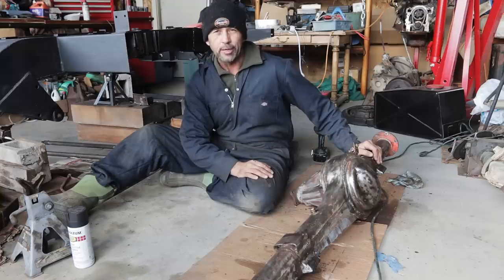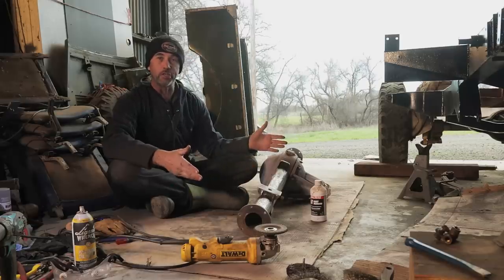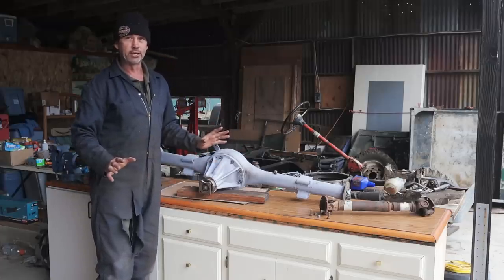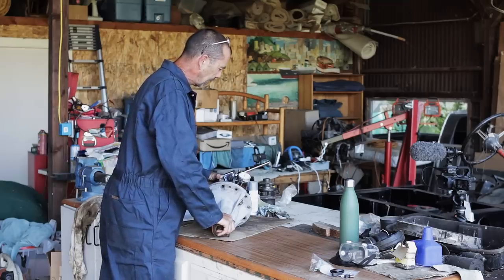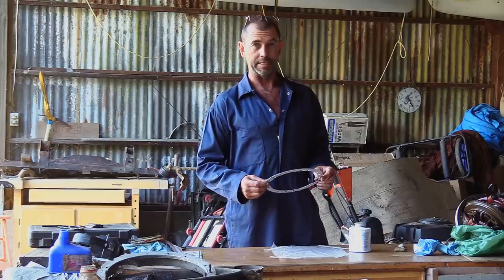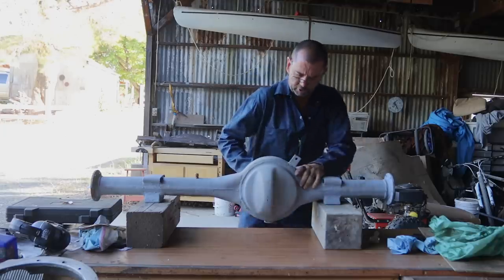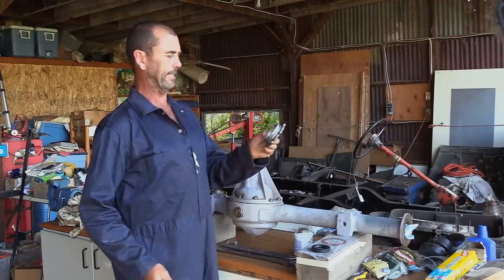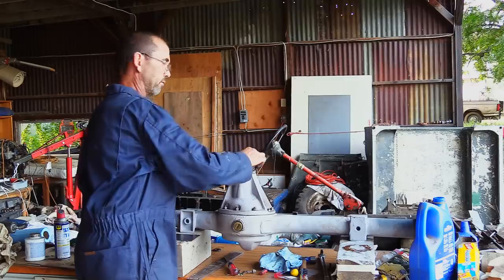Part 7_ Rear Diff Inspection. Series 1 Land Rover Restoration.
Cleaning up and testing the old Diff and final drive to ensure it's up to scratch before being put back on the old truck.